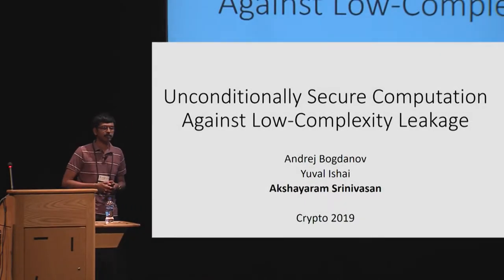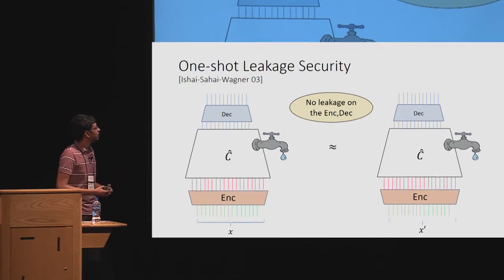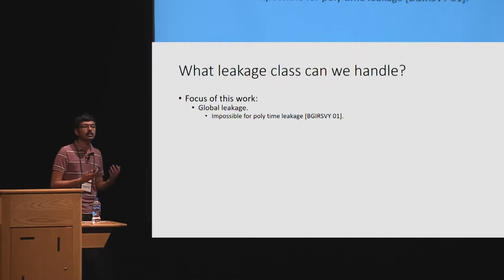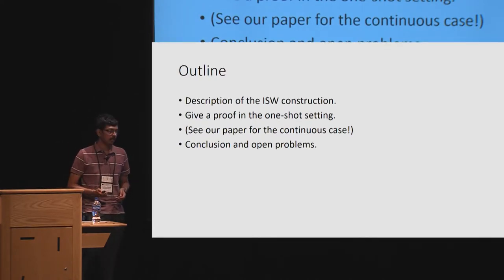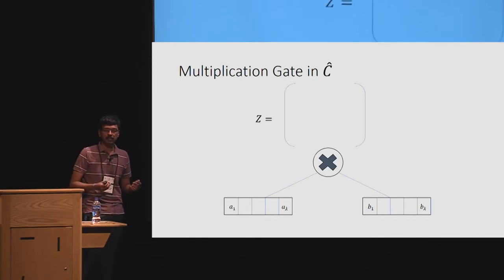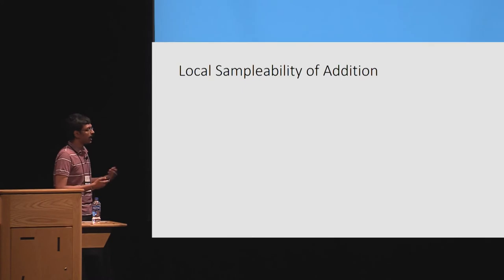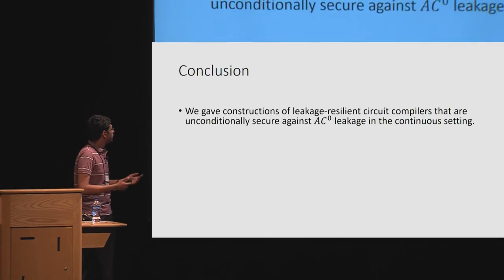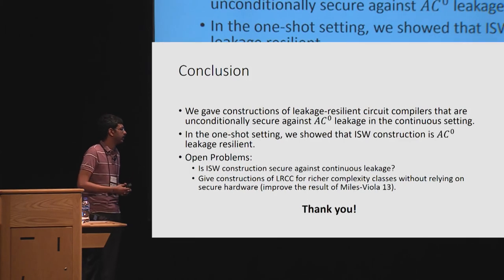Unconditionally Secure Computation Against Low-Complexity Leakage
Paper by Andrej Bogdanov, Yuval Ishai, Akshayaram Srinivasan presented at Crypto 2019